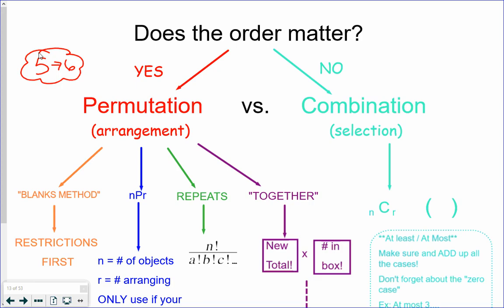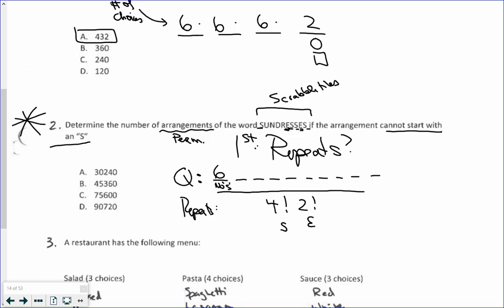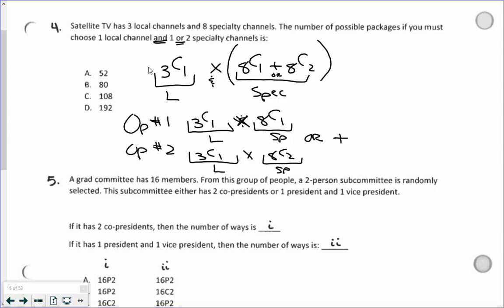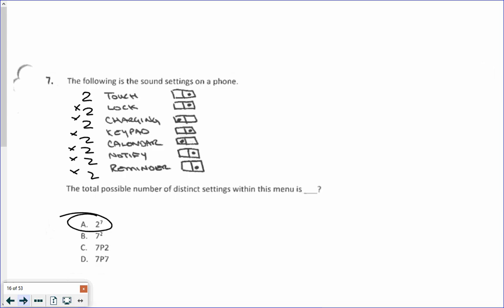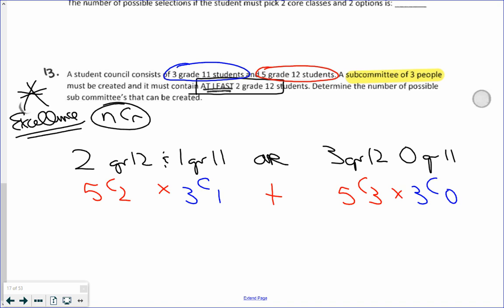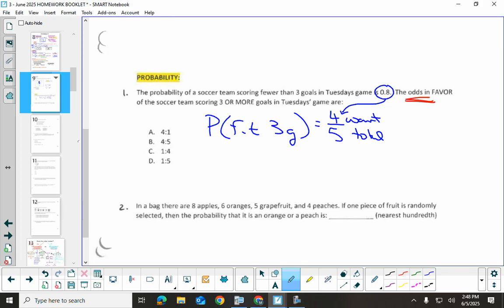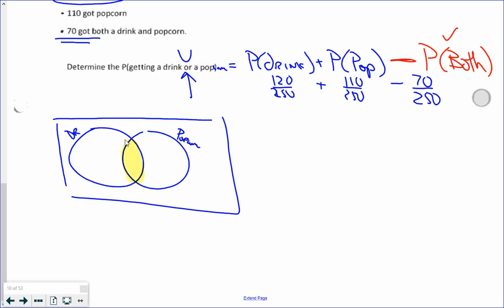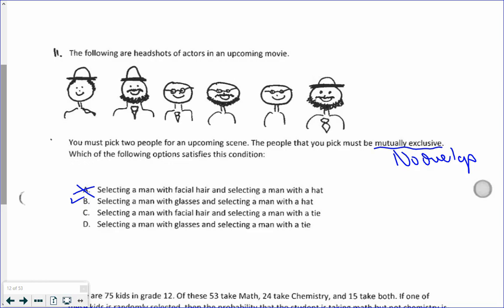Perms Combs Probability Review